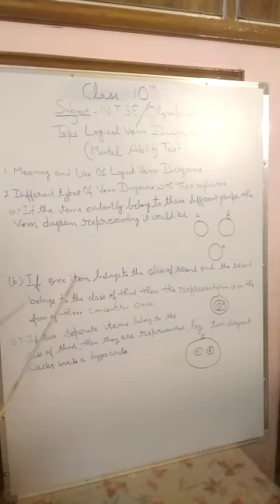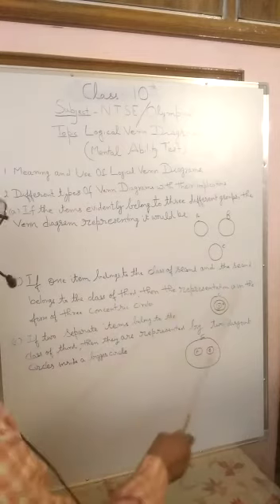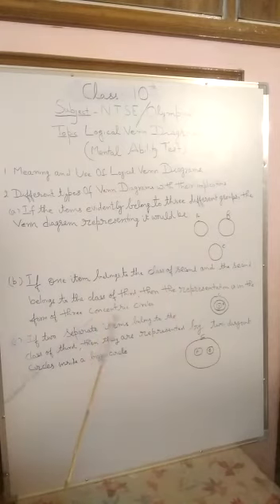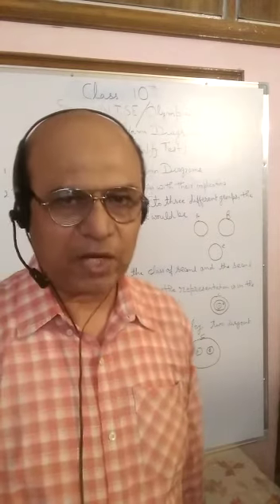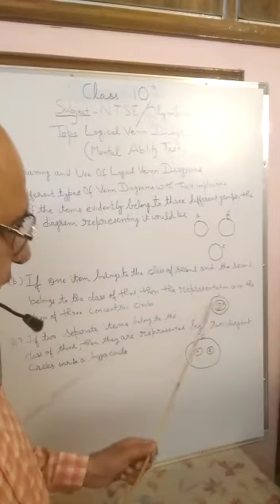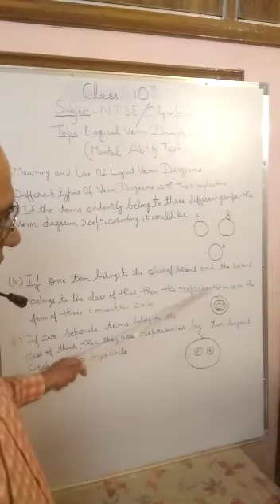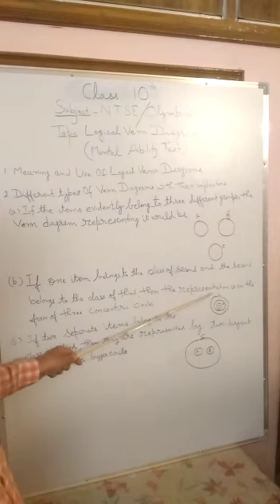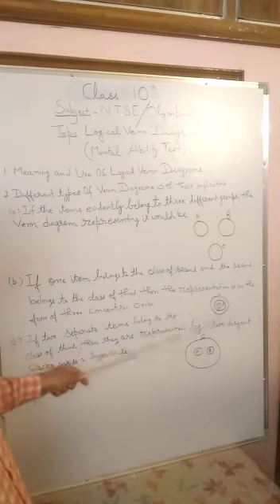Eicher School Parwanoo you tube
Ntse/ Olympiad